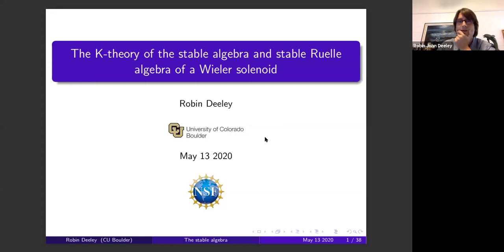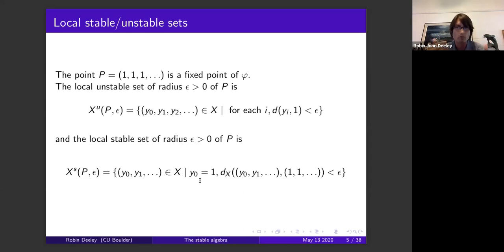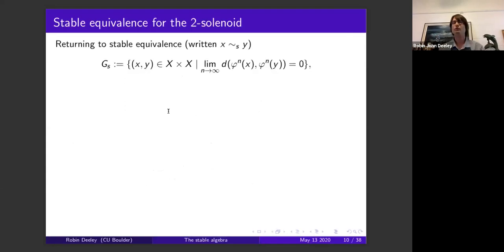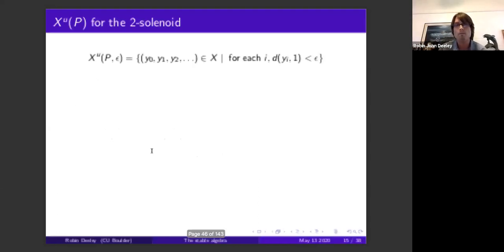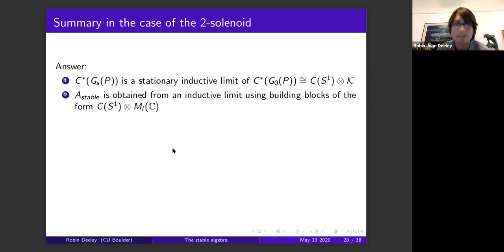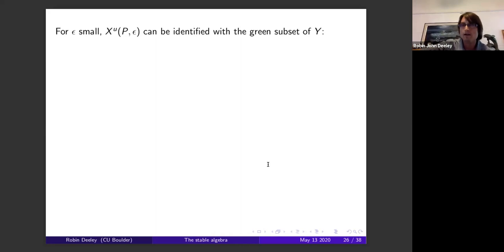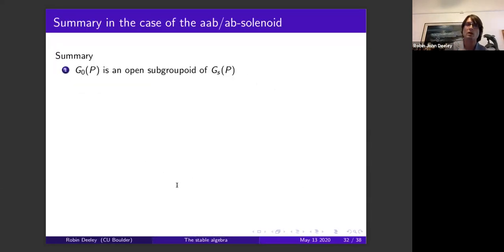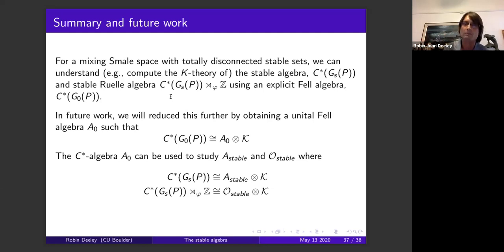Robin Deeley: The K-theory of the stable algebra and stable Ruelle algebra of a Wieler solenoid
Talk by Robin Deeley in Global Noncommutative Geometry Seminar (Americas)
on May 13, 2020.